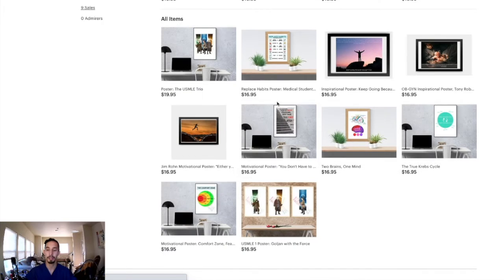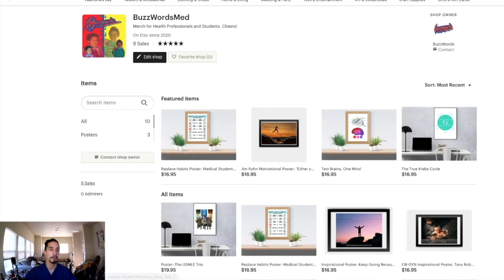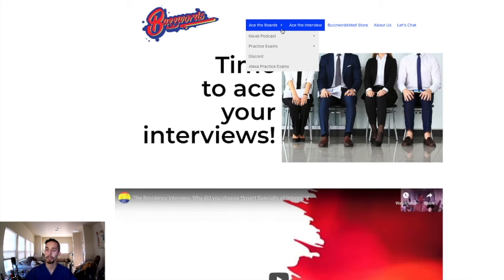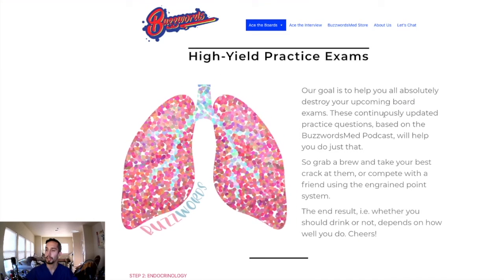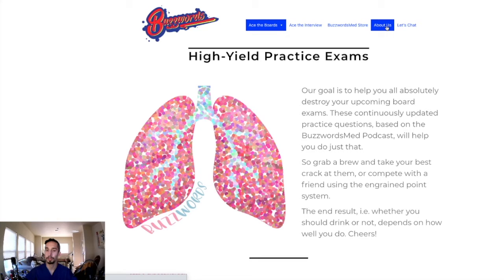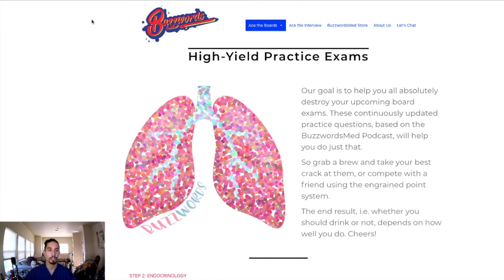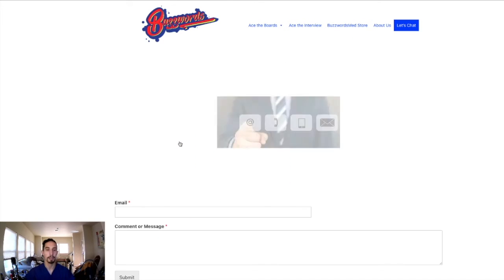Welcome to BuzzwordsMed!